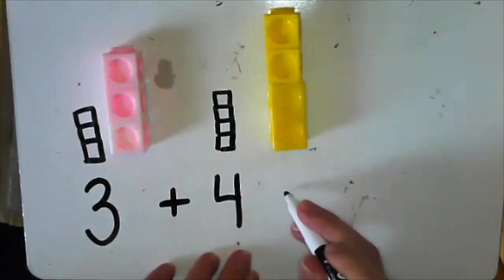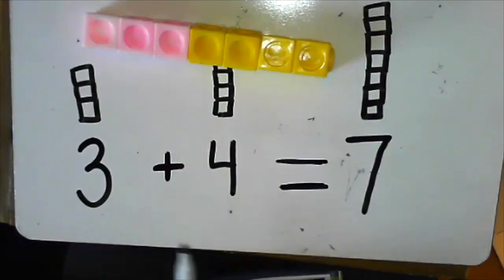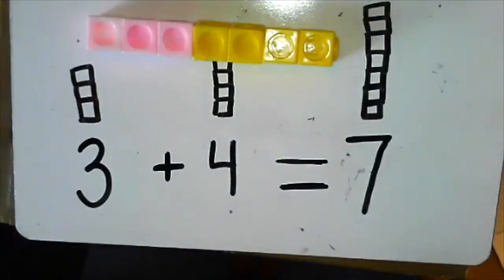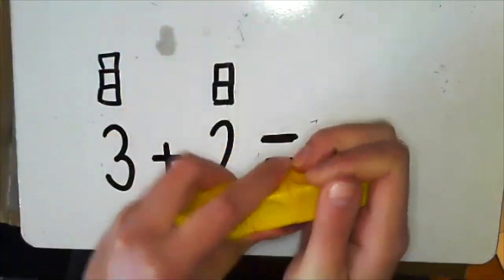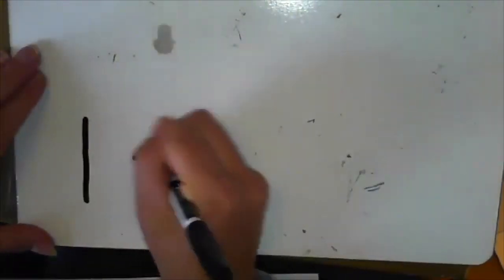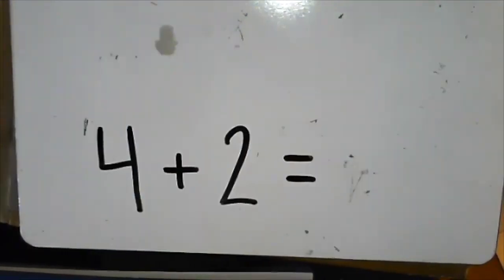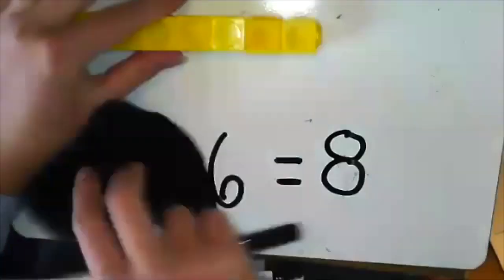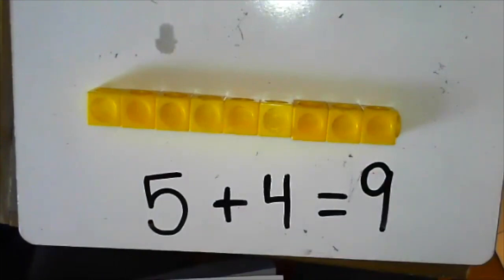Math: Using Linking Cubes to Model Addition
This video is about Math: Using Linking Cubes to Model Addition